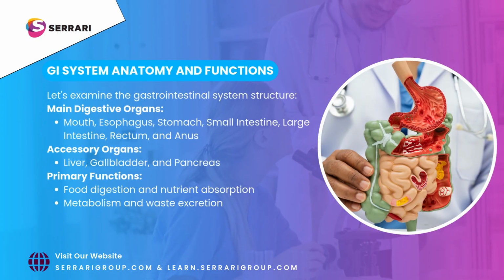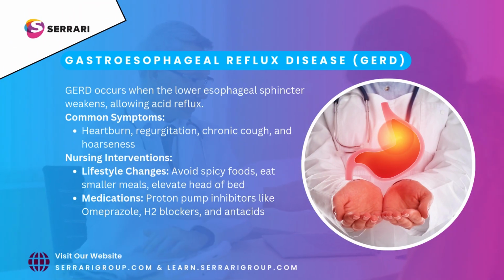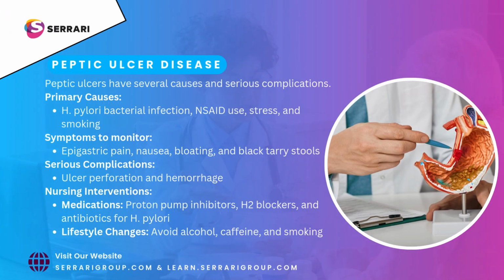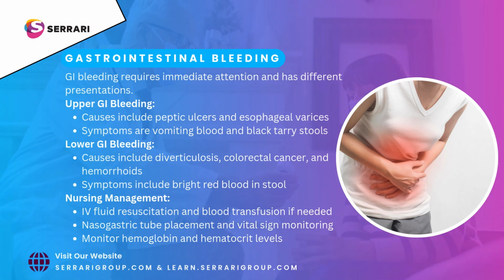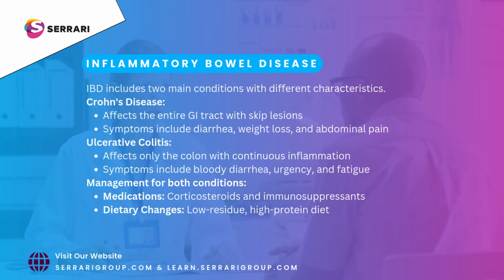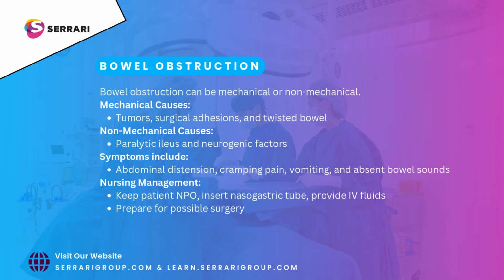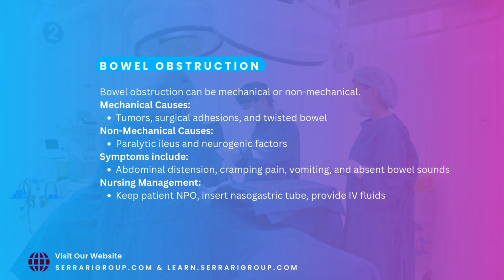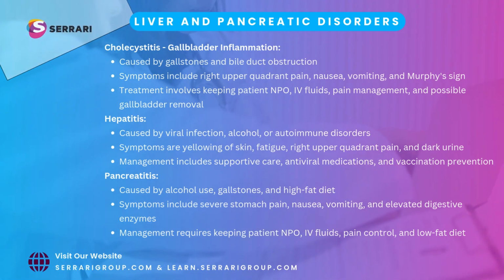HESI EXIT - The Gastrointestinal System Explained | How Your Body Turns Food into Energy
Ever wonder what happens after you eat? The gastrointestinal system is your body’s fuel factory—breaking food down into the nutrients and energy you need to survive.

✅ How digestion works step by step
✅ Key organs: stomach, intestines, liver & more
✅ Why gut health is essential for overall wellness

Fun, clear, and easy to understand—for students and the curious alike.